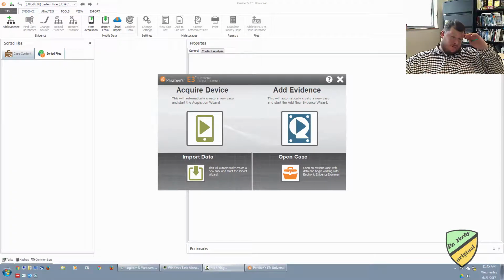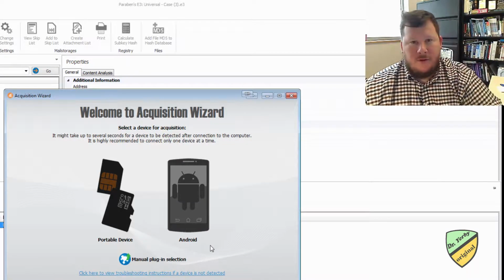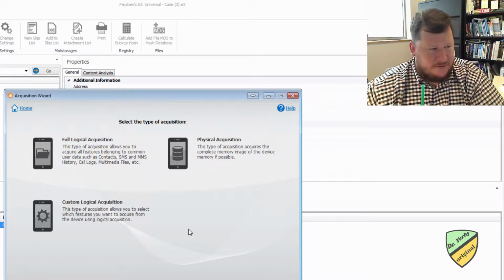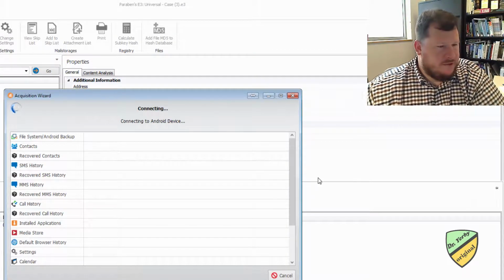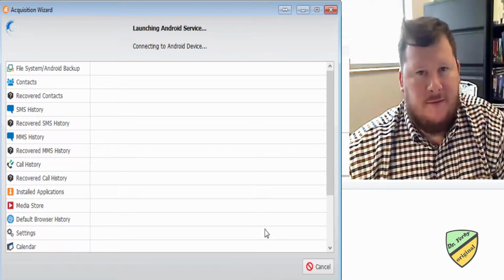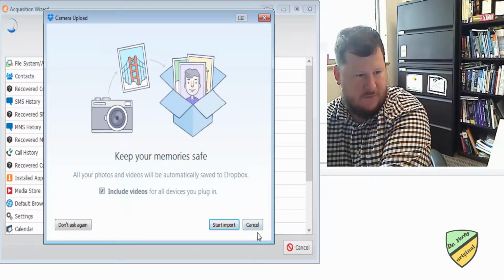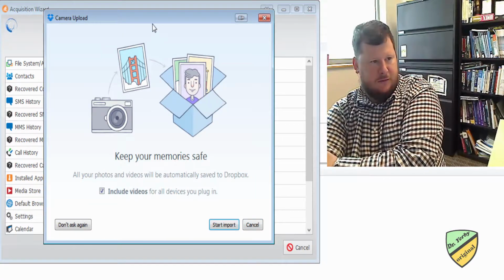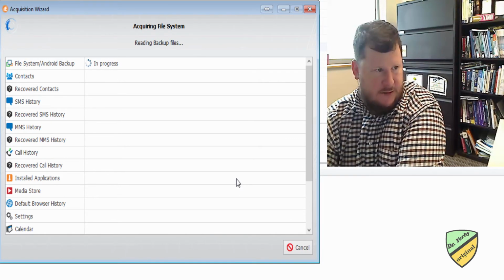first step of acquisition using Paraben E3 - USB Debugging enabled correctly